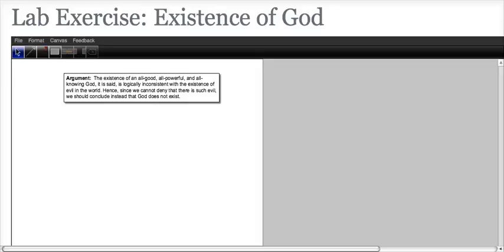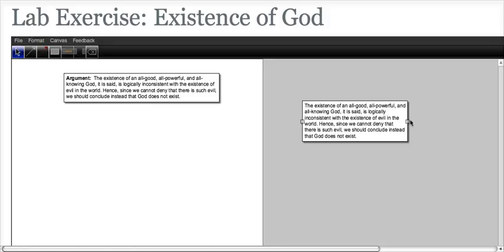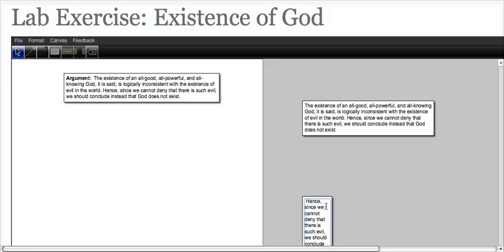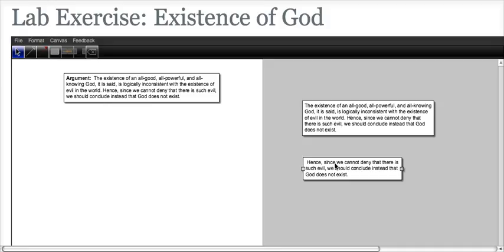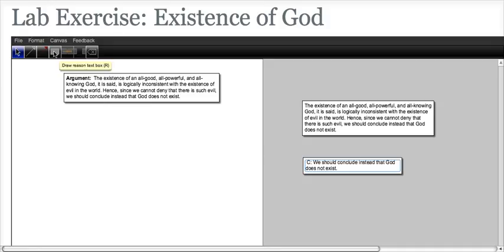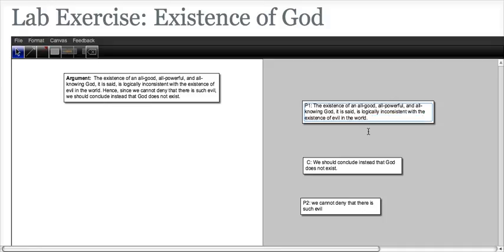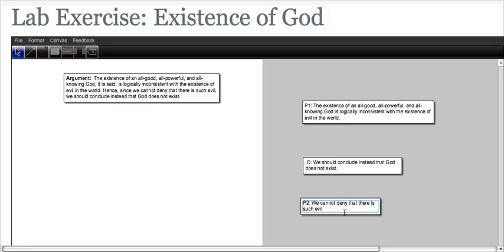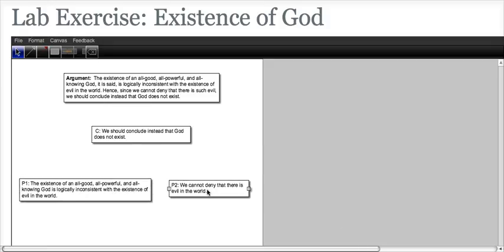Diagramming a More Complex Argument